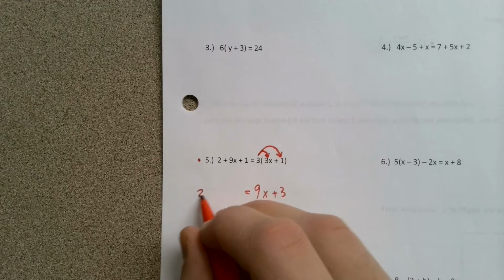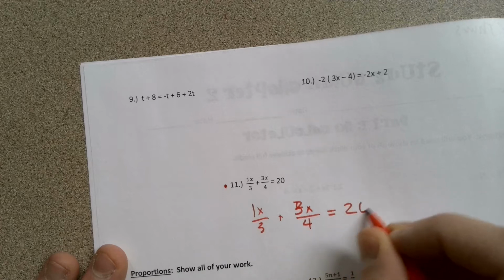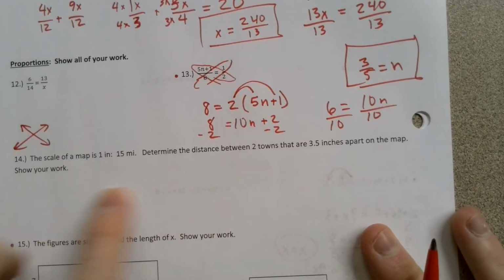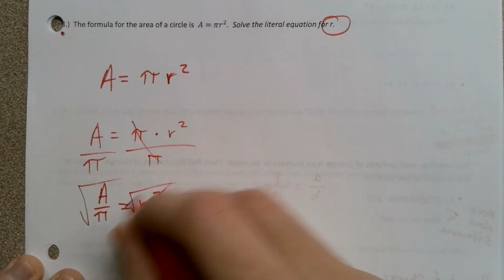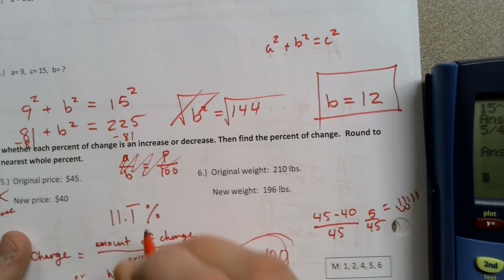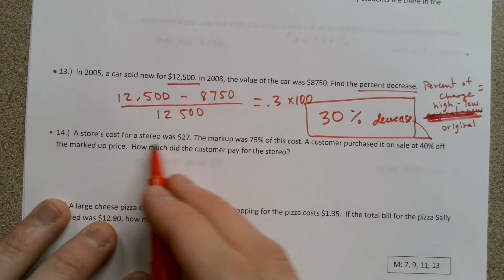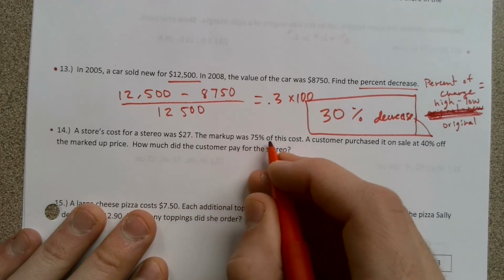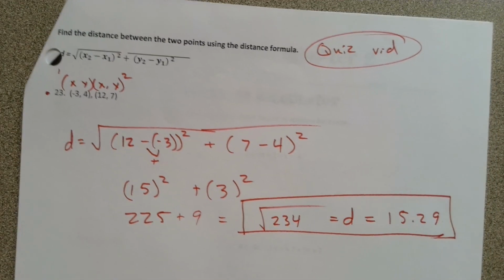8th grade Ch.2 Study Guide